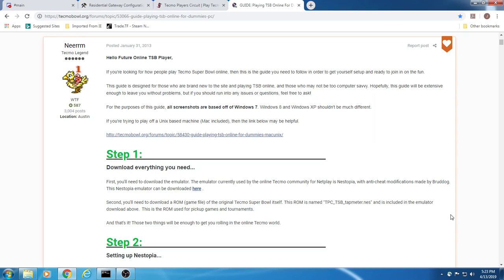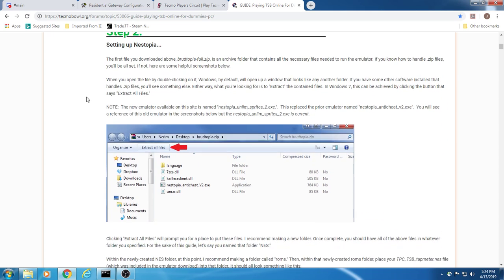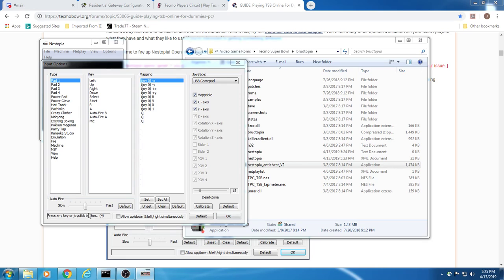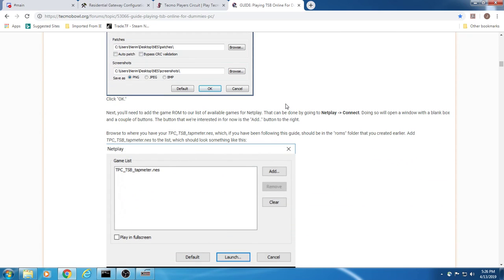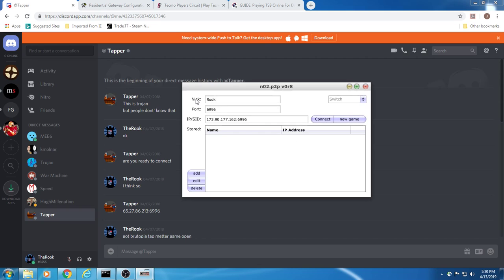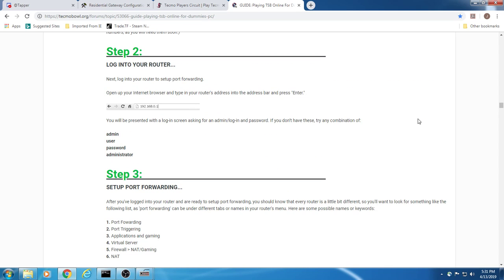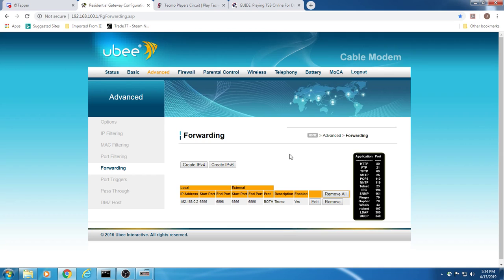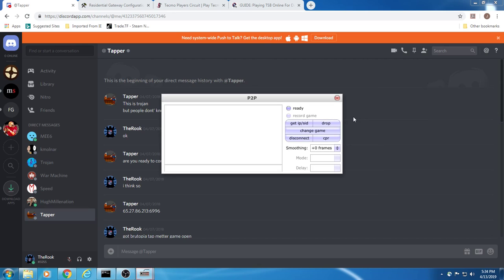PC Walk Through for Playing Tecmo Super Bowl Online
I briefly walk you through the guide on the tecmobowl.org forums so that you can join, host, and use the server to play tecmo super bowl online.

3:17 Someone else hosting
6:49 You are hosting
11:38 Server hosting